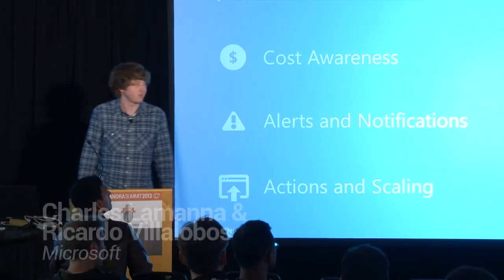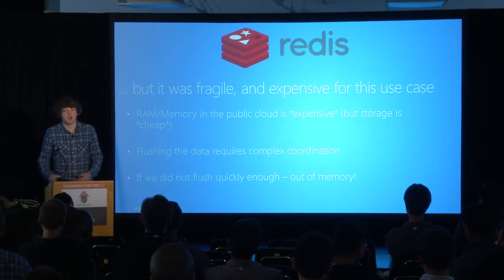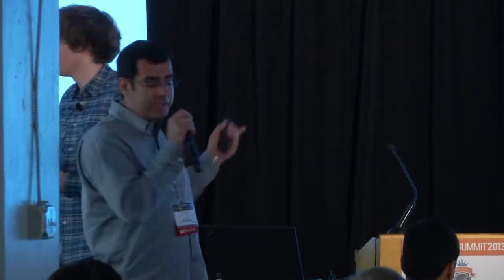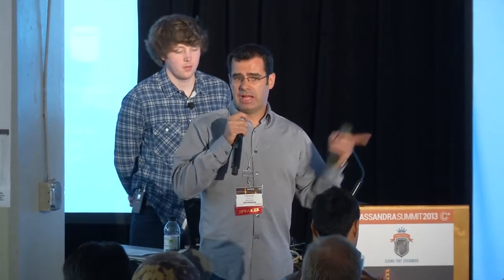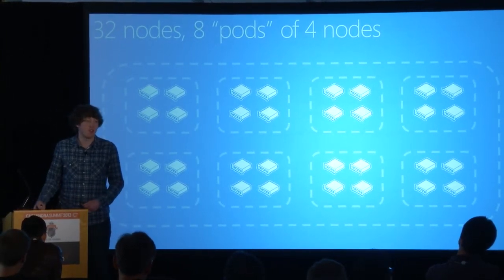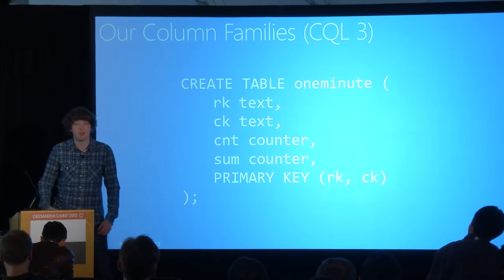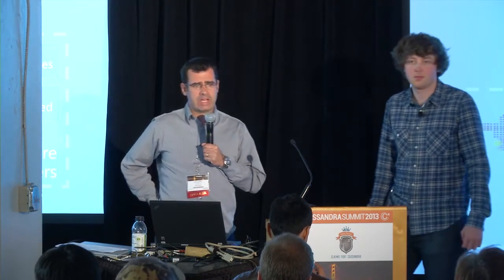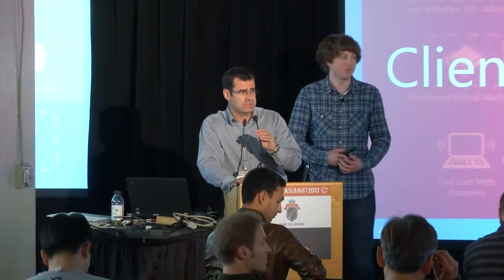C* Summit 2013: Optimizing the Public Cloud for Cost and Scalability with Cassandra at MetricsHub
Speaker: Charles Lamanna, MetricsHub Founder & Developer Lead and Ricardo Villalobos, Senior Cloud Architect at Microsoft
MetricsHub is a monitoring and scalability service for public clouds, allowing companies to continuously gather data from their systems and auto-scale their deployments to optimize service costs. Taking advantage of Cassandra rapid ingestion rates, reliable replication model, and easiness of deployment, Metrics Hub can handle billions of datapoints per day. During this session, you will learn about the architecture supporting this service, which combines the power of the PaaS + IaaS on the Windows Azure platform.